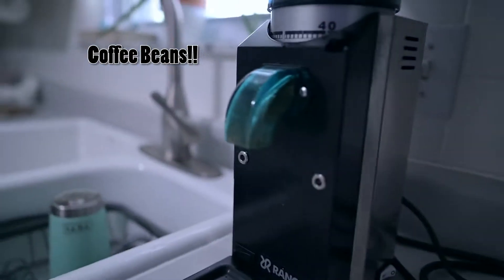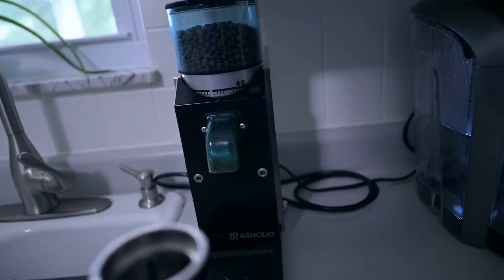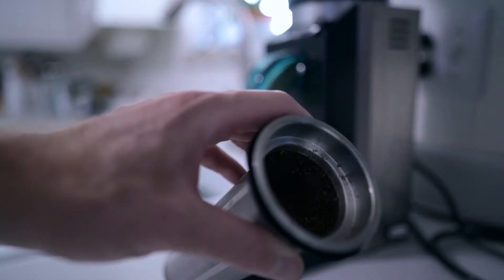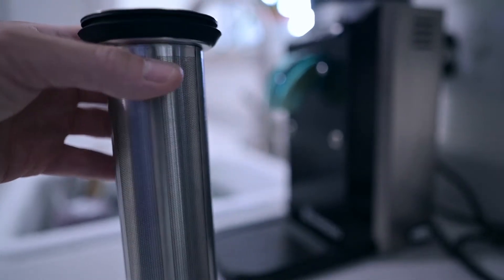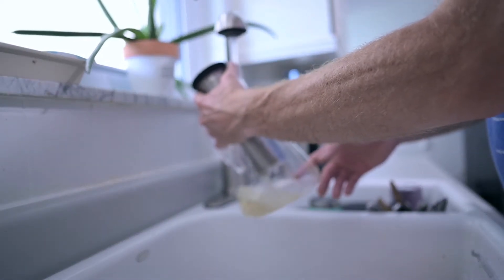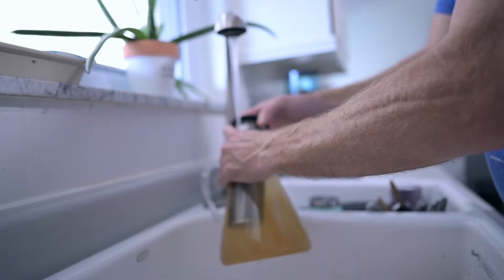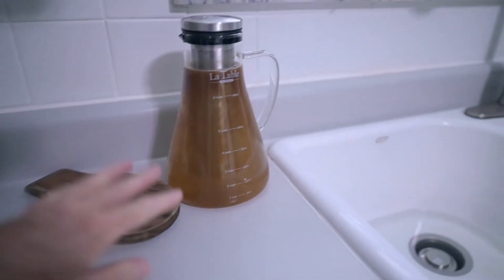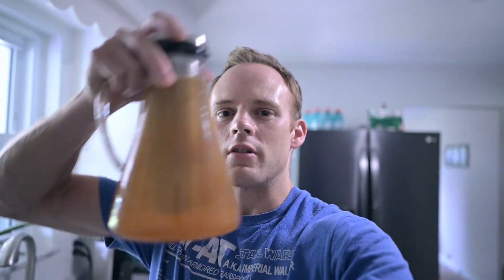How to Make Cold Brew Coffee - Quick and Simple Guide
Cold brew coffee is easy and cheaper to do yourself.

OXO Cold Brew Maker
Other Cold Brew Options

Case – Corsair 280x
Motherboard – Asus B360 Prime
CPU – Intel i5-9400F
CPU cooler – Noctua NH-L9i
Fan – Corsair LL140 x 2

Nikon Z6
Nikon 35mm 1.8s
Sony XQD Card
Neewer LED 500